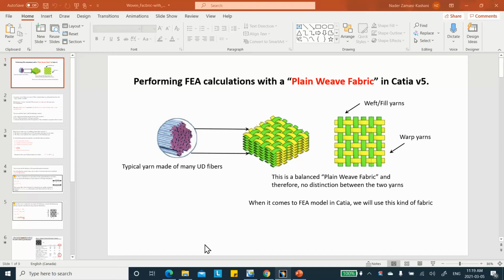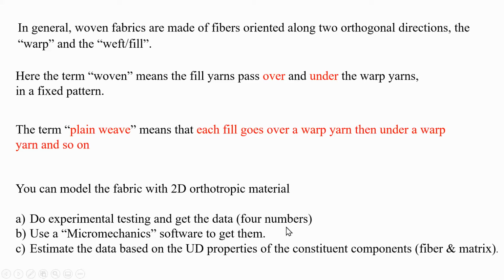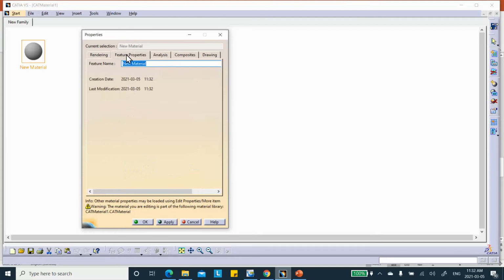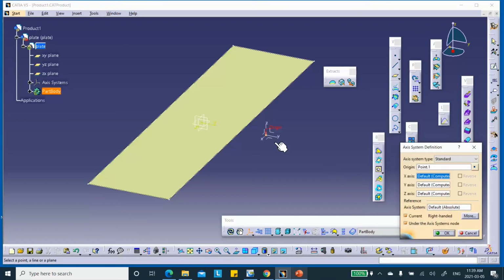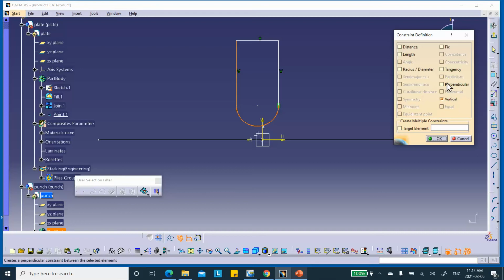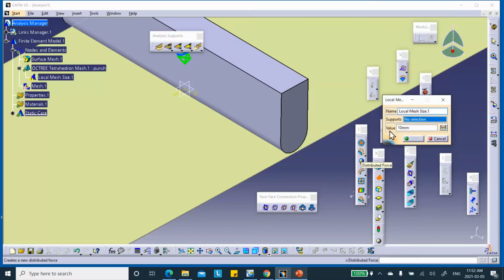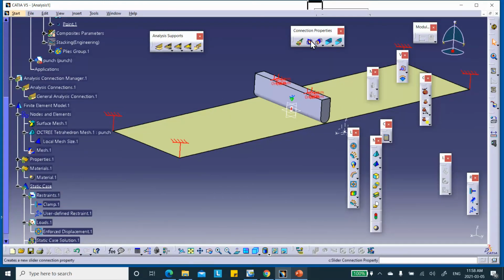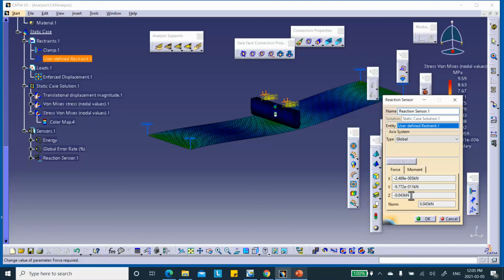Composites Catia V5-6R2018 "Native" FEA, video 35, Plain Weave Fabric, Assembly, Nader G. Zamani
video 35
Plain Weave Fabric, Mandrel Pressing a Composite Plate